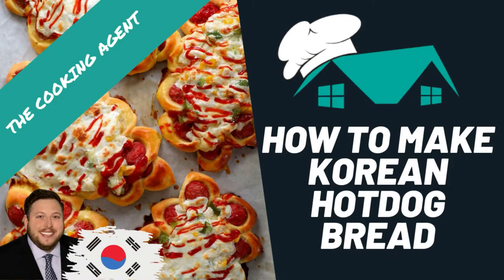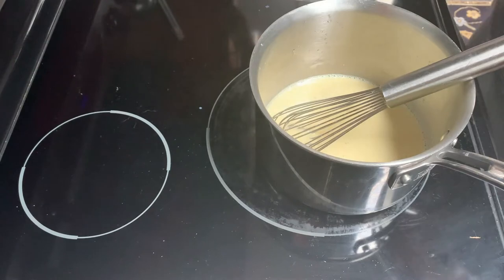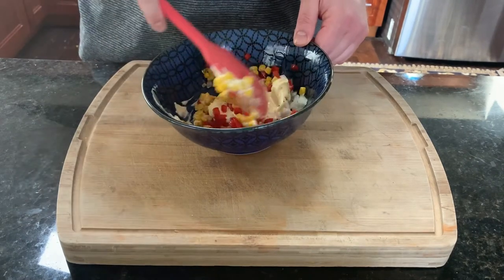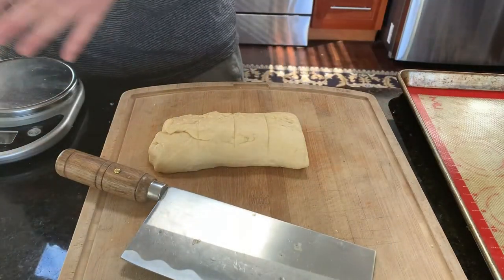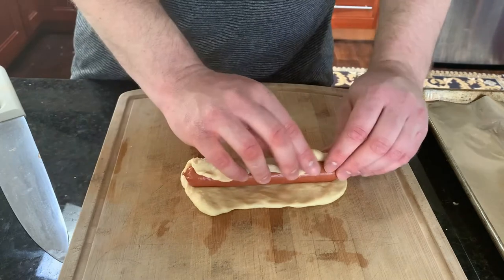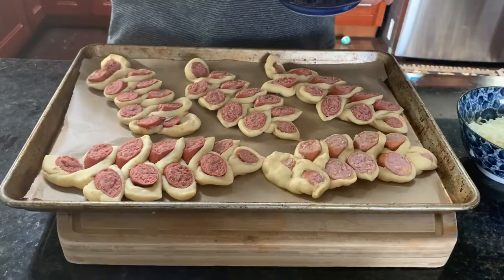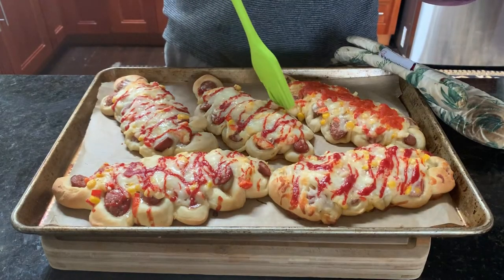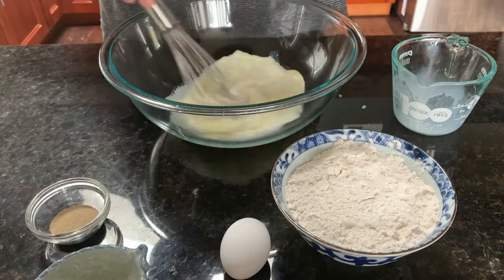The Cooking Agent: How To Make THE BEST Korean Hotdog Bread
The Cooking Agent Johne Boukalis shows you how to make THE BEST Korean Hotdog Bread

I followed Maangchi's recipe!  Here is a link to her channel. She is one of the most respected Korean chefs on YouTube.

If you have any suggestions for future recipes let me know!

Oh yeah,  I help people buy and sell houses too!